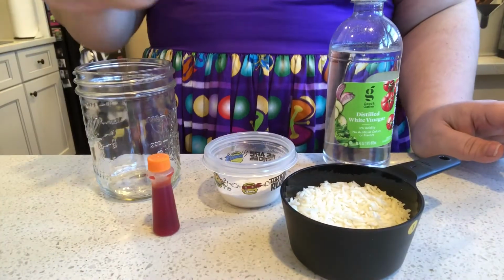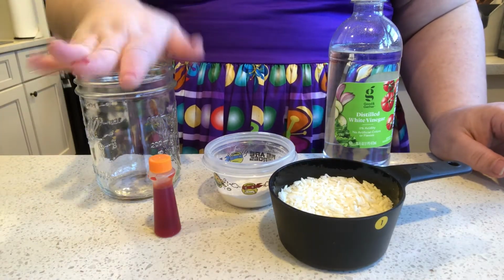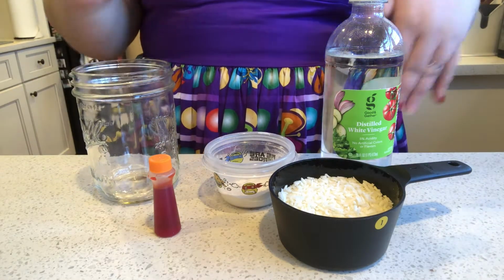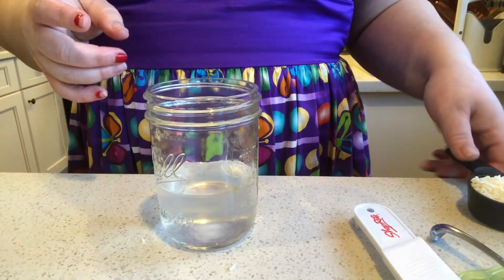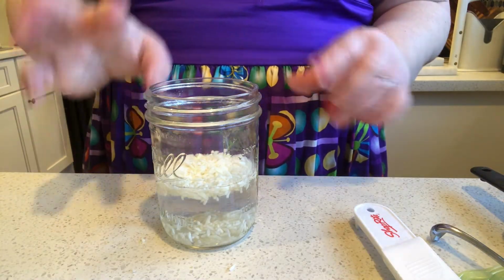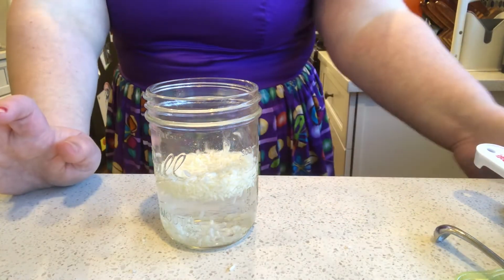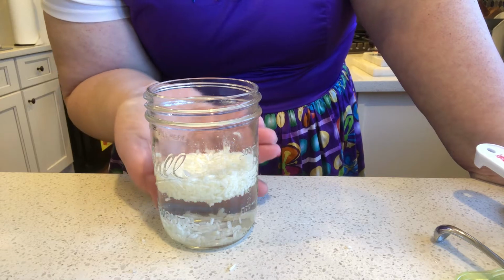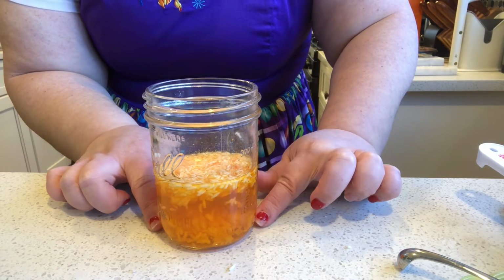Dancing Rice Experiment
Hi Friends!

Let's learn a little bit about density with this neat experiment! Here's what you will need:

- a glass or bowl
- water
- instant rice (regular rice may be too dense for this project)
- baking soda
- white vinegar

As I say in the beginning, there aren't exact measurements to this depending how big or small a receptacle you use, but with a smaller glass like this, you can follow the amounts I use: 3/4 cup of water, a teaspoon of baking soda, about 1/4 cup of instant rice, and a tablespoon of vinegar.

You can use small pasta such as orzo or broken pieces of spaghetti, raisins, or really anything if you want to play around with how different things weigh different amounts. That's the fun of science! Happy experimenting friends!